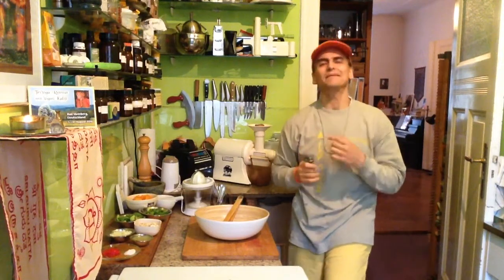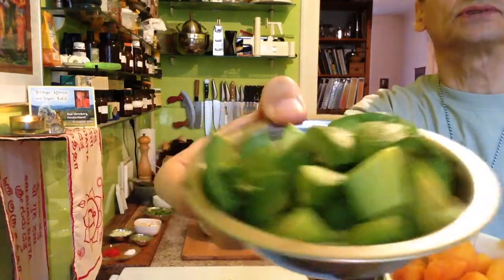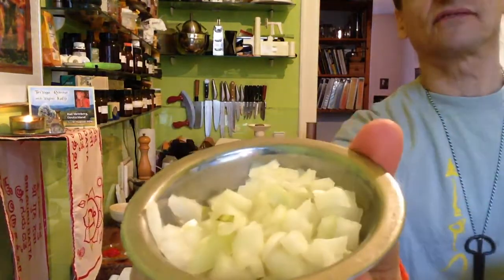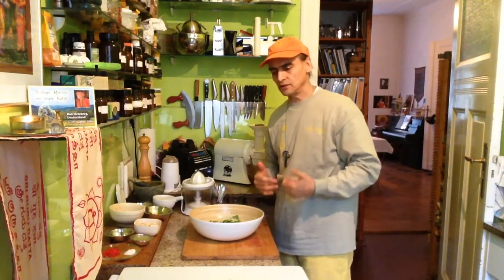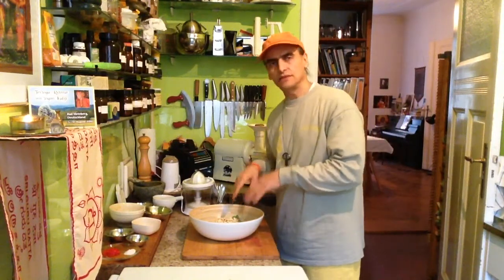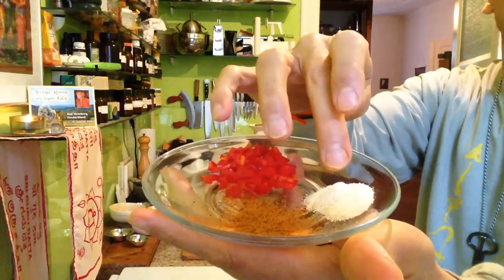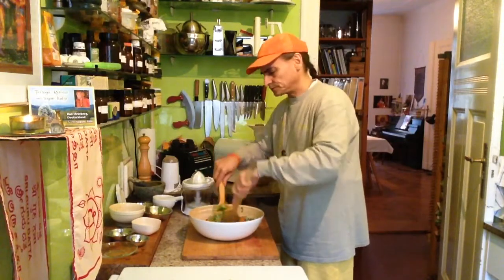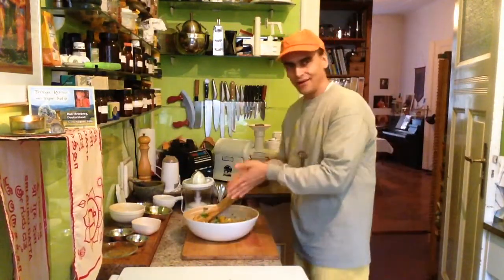Avocado Papaya Salad ~ Live Entrée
MD Vegan combining papaya with avocado, cilantro, cashews, onions, chili peppers, lime juice, Himalayan salt, and cayenne pepper.